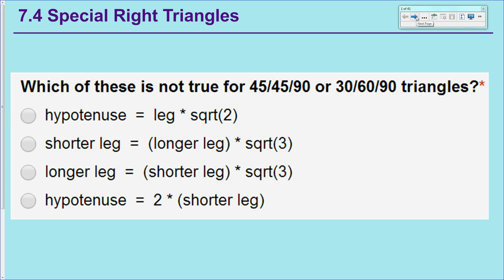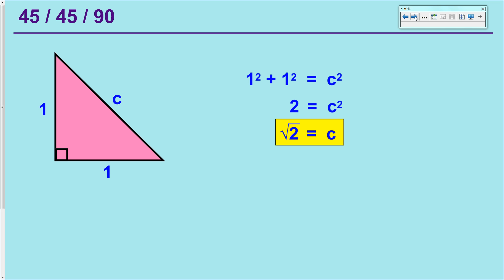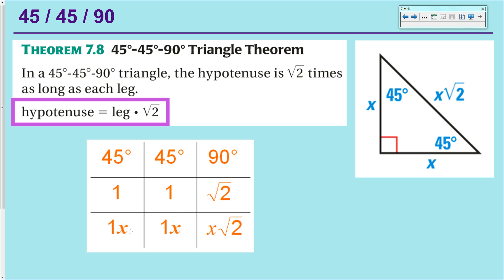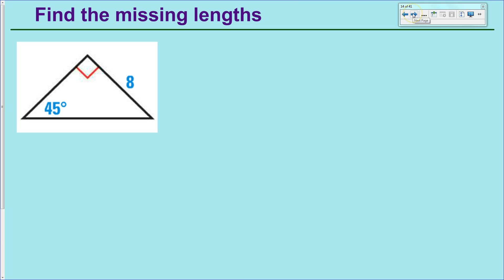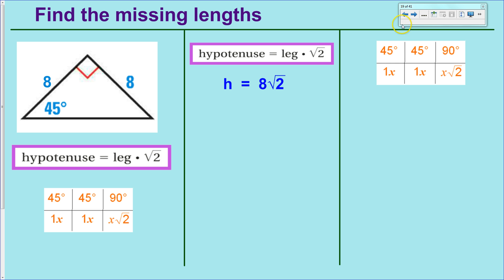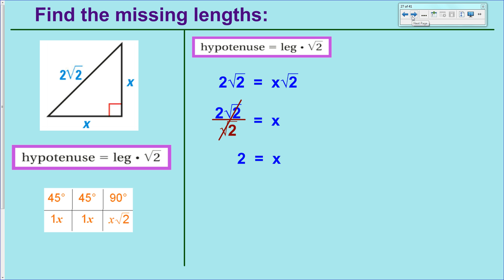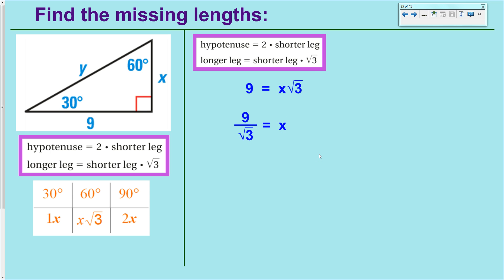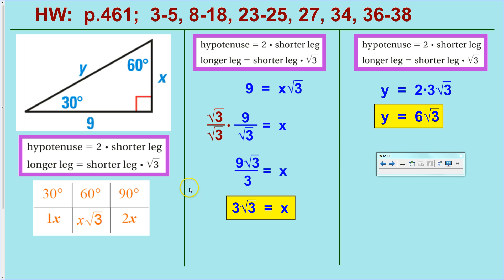7.4 Special Right Triangles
7.4 Special Right Triangles